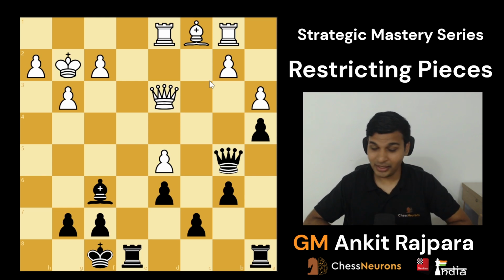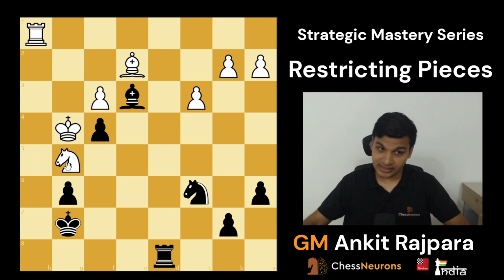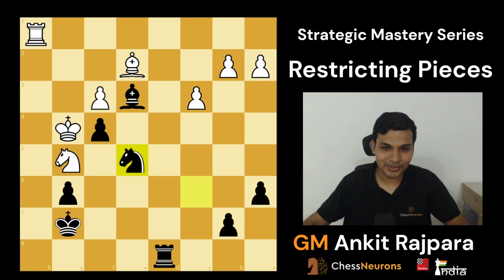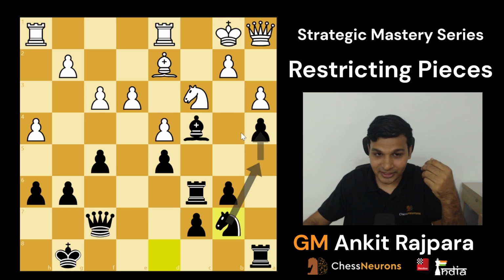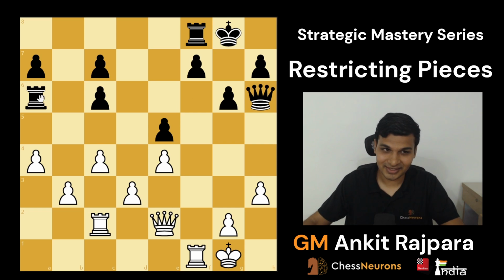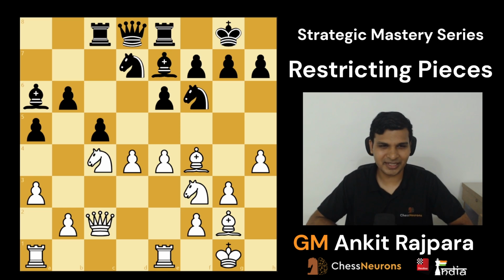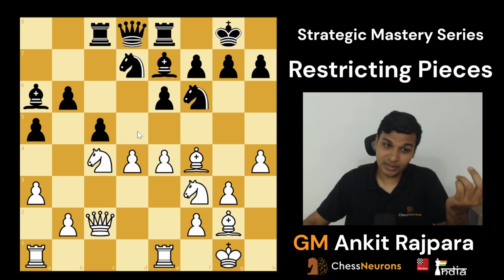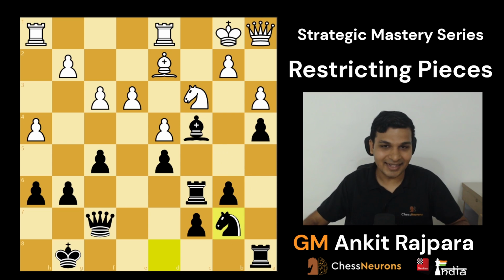Restricting Pieces | GM Ankit Rajpara | Strategic Mastery Series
The Strategic Mastery series with GM Ankit Rajpara is made to help you get better at positional chess. In this series we have the Grandmaster give you 5 positions and you can solve them and the answers are revealed in the form of a video. These are the answers to episode 17 positions.